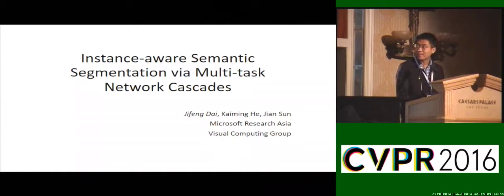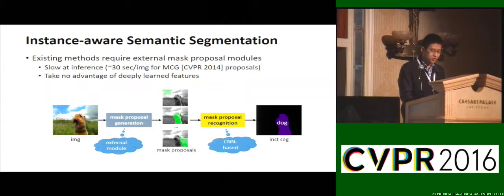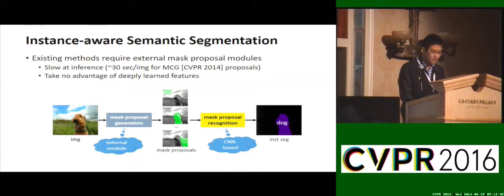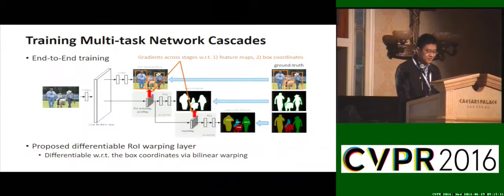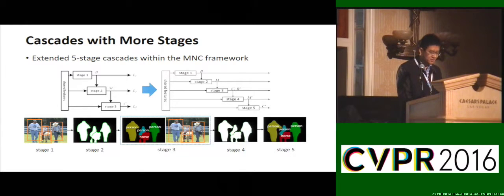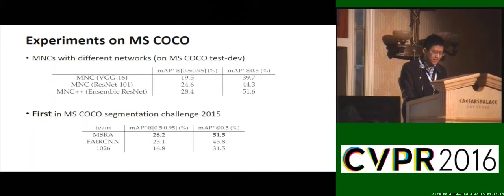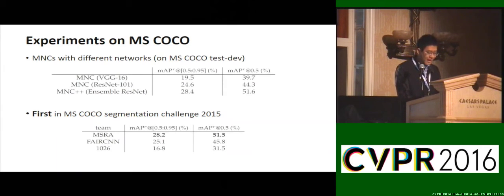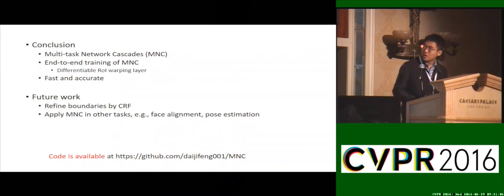Instance-Aware Semantic Segmentation via Multi-Task Network Cascades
This video is about Instance-Aware Semantic Segmentation via Multi-Task Network Cascades